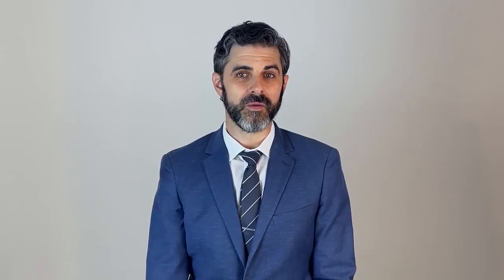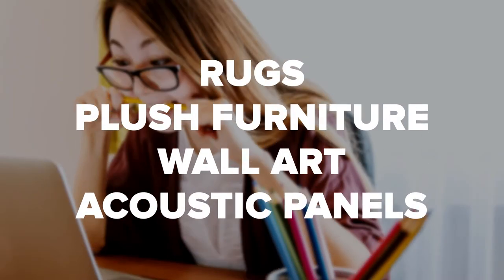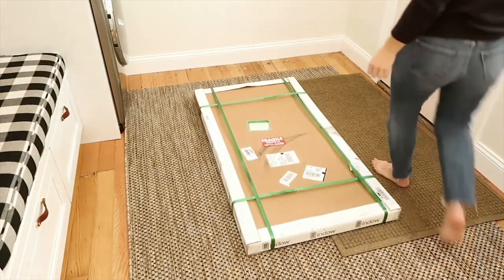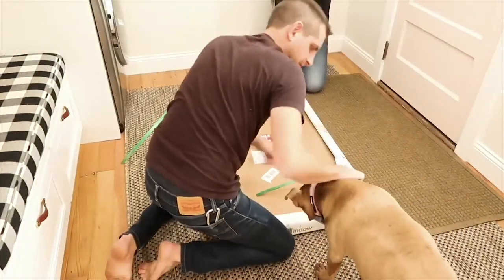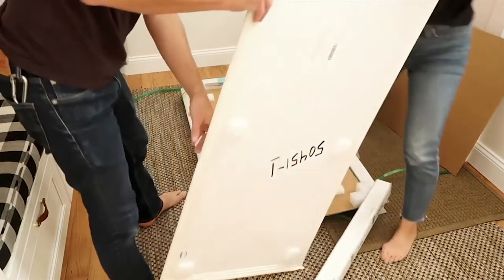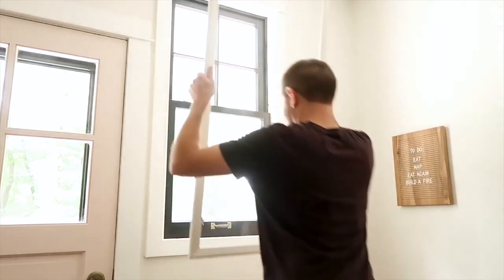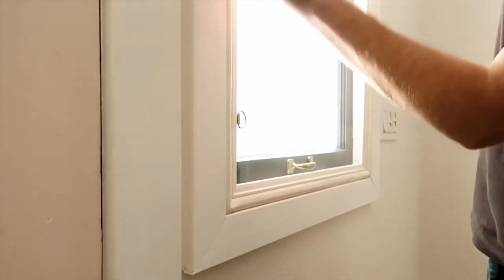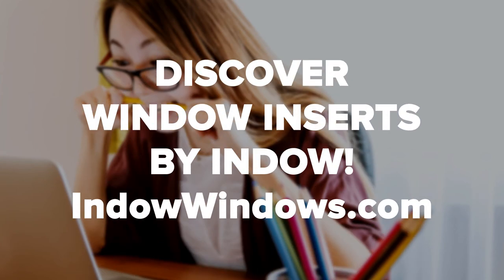Home Office: A Guide to Soundproofing a Noisy Home Office Environment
Discover easy ways to soundproof your homeoffice with this soundproofing guide. Find more home office soundproofing solutions on our

Feel empowered when workingfromhome by taking action to soundproof your designated work space from unwanted noise. We offer a few tips on how to reduce sound so that you can increase concentration and productivity.

Invest in your home office by creating a comfortable environment. In this video, we go over the benefits of using Indow soundproofing inserts in your home. They are an easy and effective way to keep all the noise from the outside from getting into your home. With Indow window inserts, you can have better control over the sound that infiltrates your space. Indow inserts are made with acrylic panels that absorb sound better than glass and are surrounded by a compression tube that creates an airtight seal, reducing noise to soundproof windows.